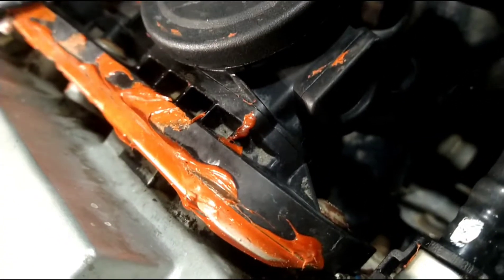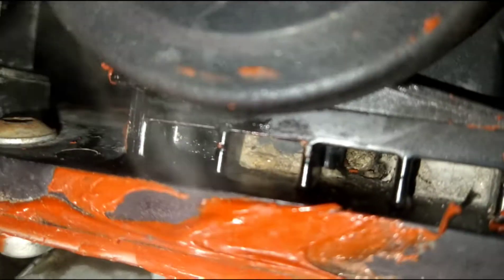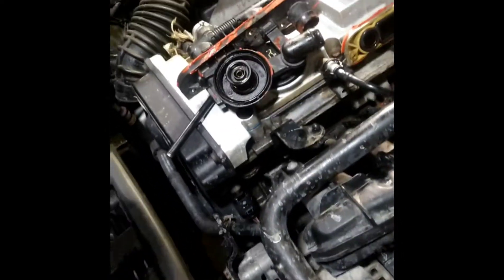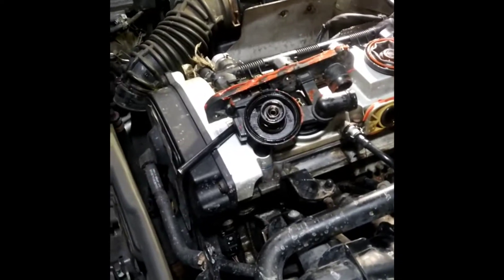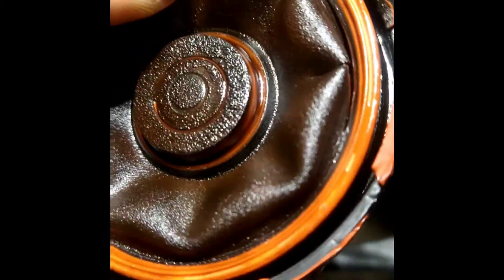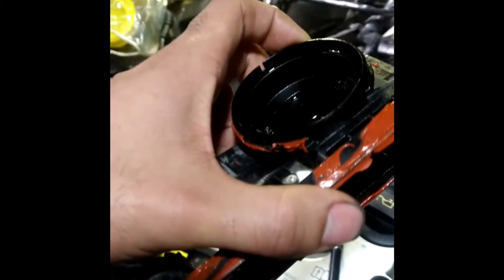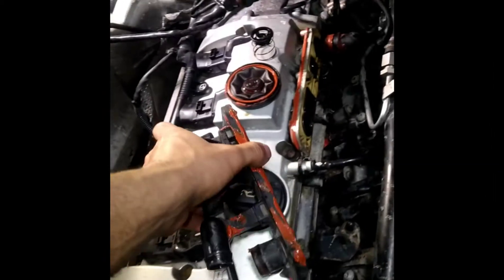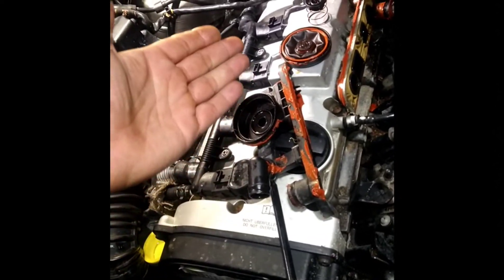2005 Audi A4 2.0L Turbo bad PCV valve internals associated code P2279